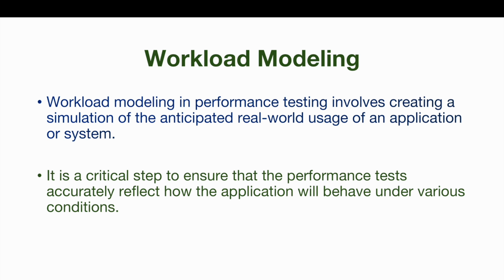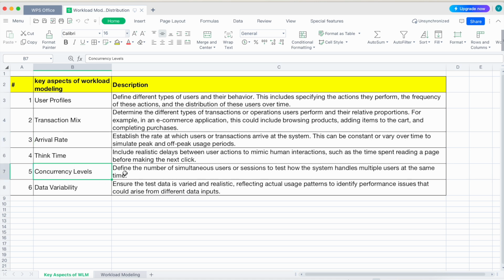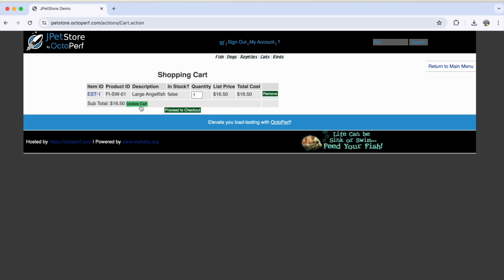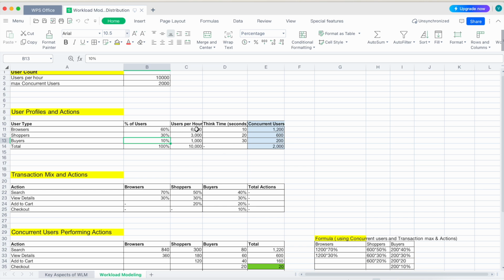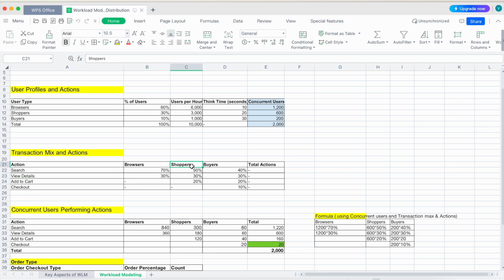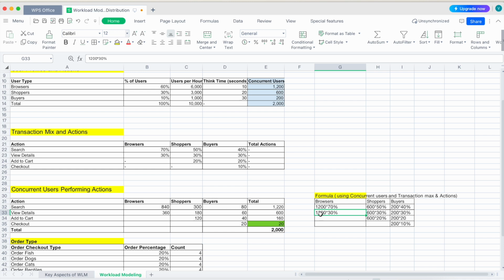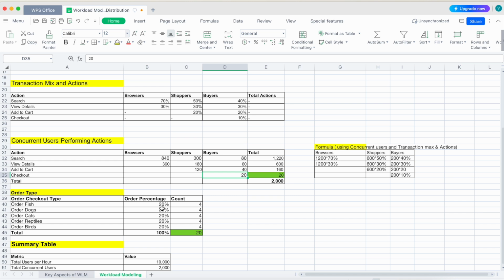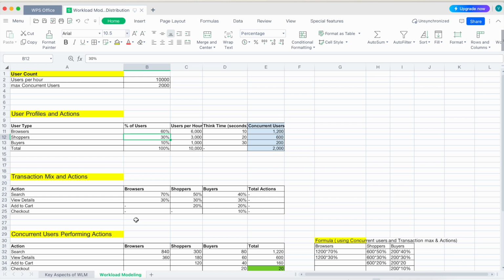Workload Modeling in performance Testing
4 2D Workload Modeling phase 2   part 4

Performance Testing using Meter course - Basic to Advanced